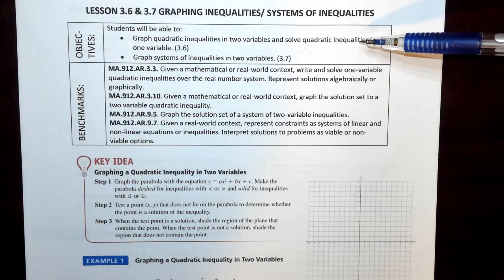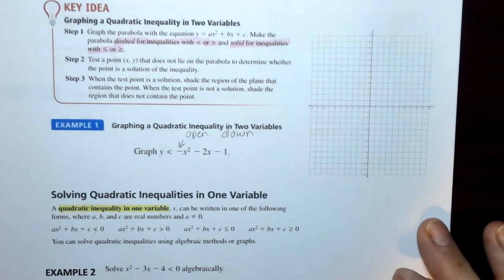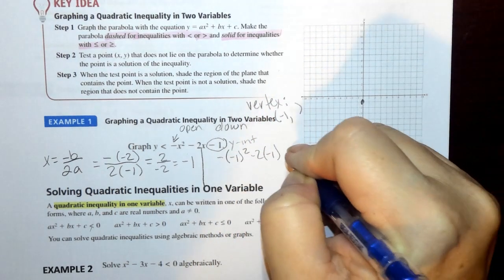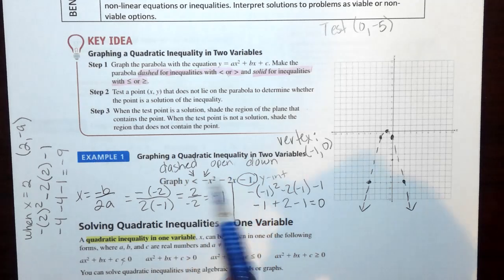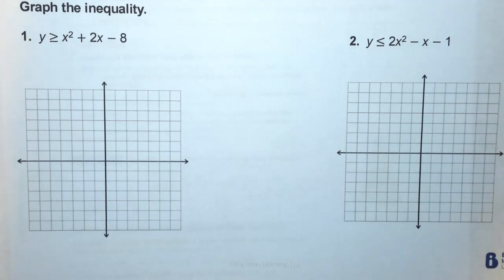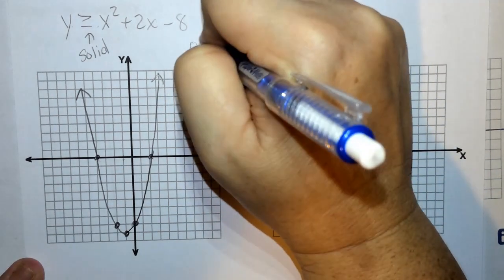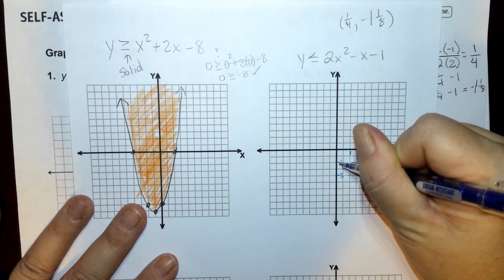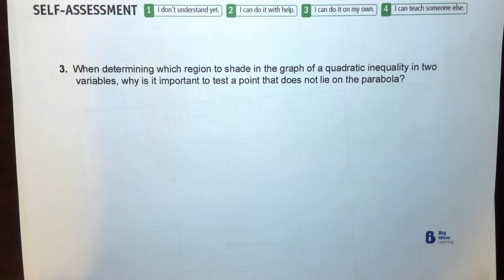Honors 3.6 & 3.7 Part 1 Graphing Inequalities